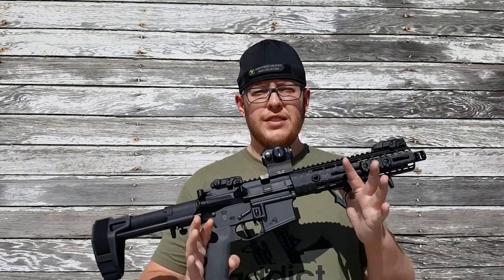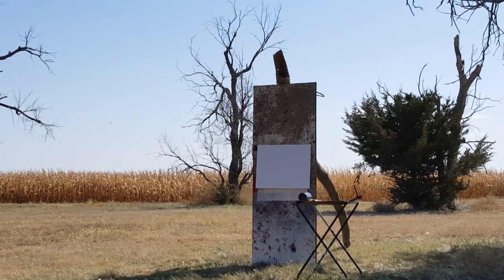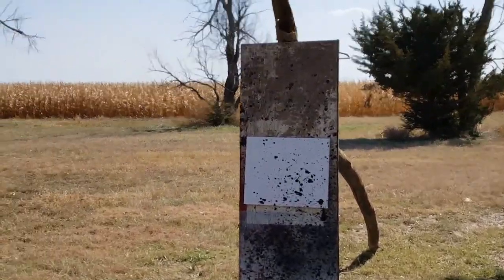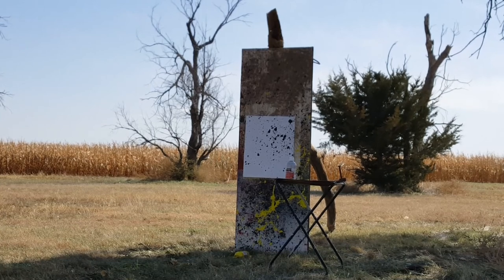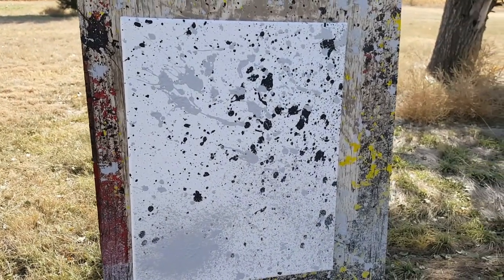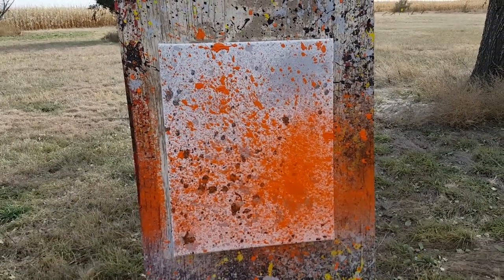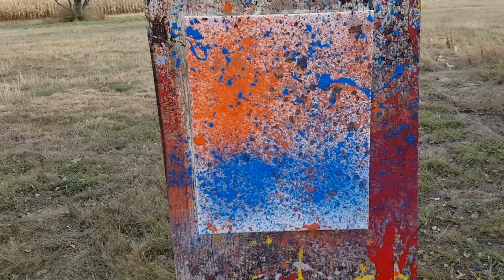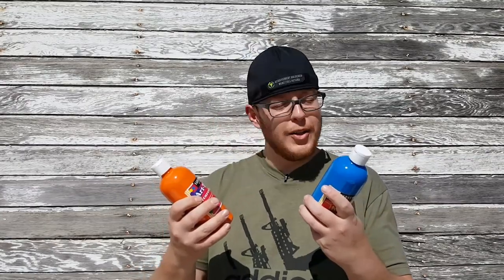Ballistic Art 102! 2A Art!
I had quite a few requests which surprised me to buy the first painting I shot but wanted to keep that one for myself. So this one is up for sale on my eBay.

Want to shoot steel? Check out the link below for awesome steel targets at a great price!